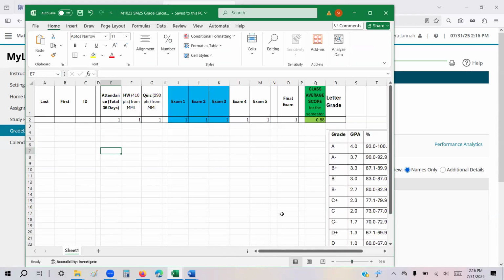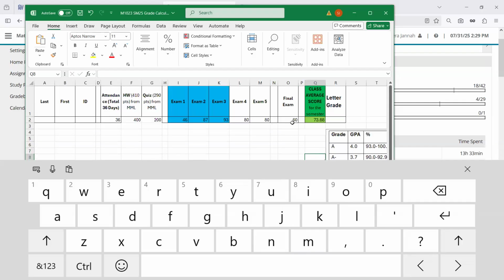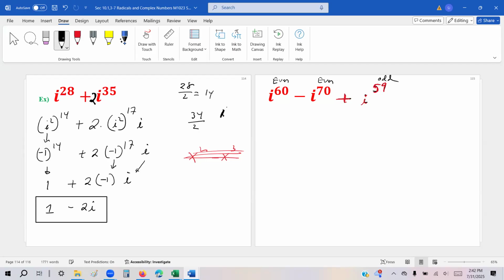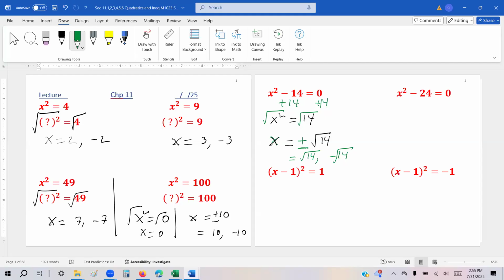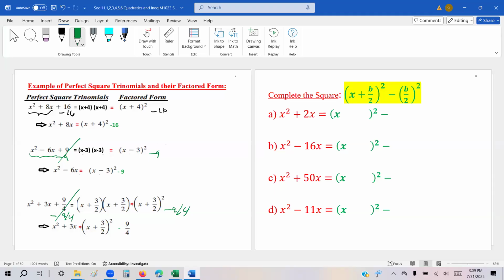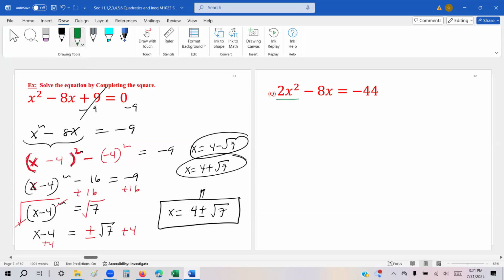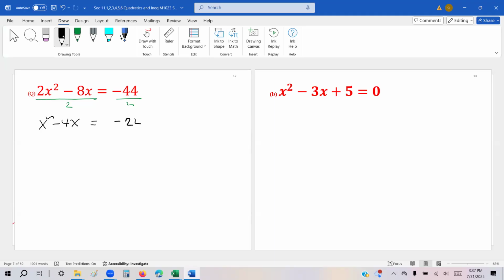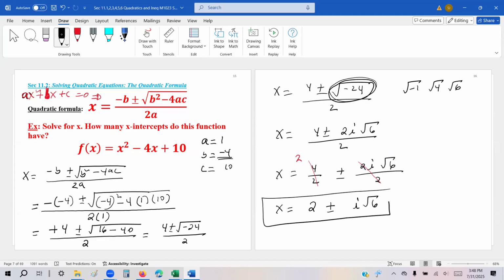Lec26 Sec10.7; 11.1, 2 M1023 SM25 Reducing power of i, Complete the Square, Quadratic Formula